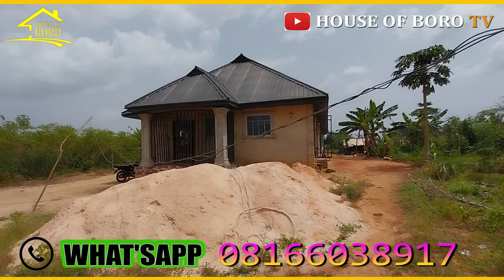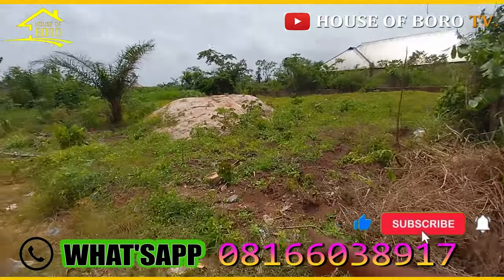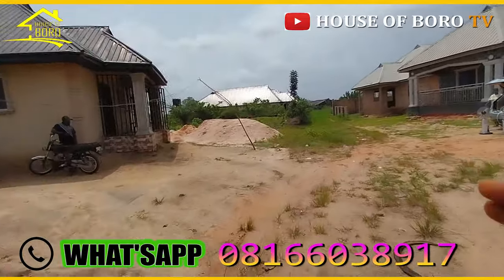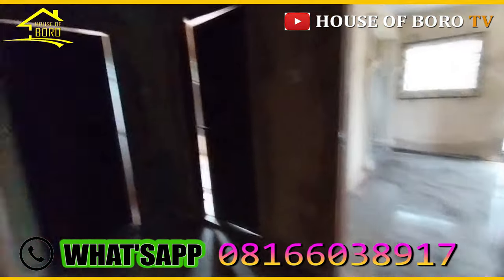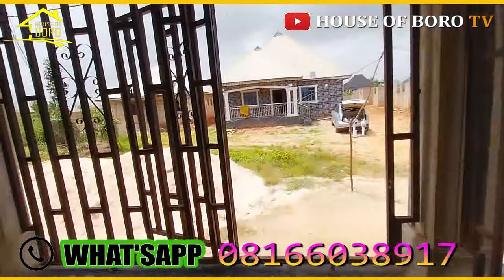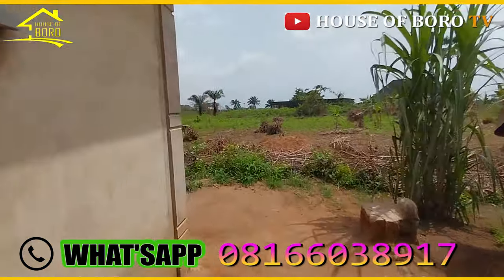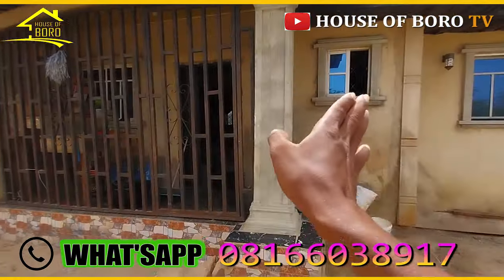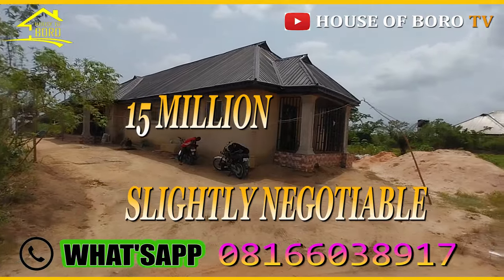HOUSE FOR SALE IN BENIN CITY, EDO STATE NIGERIA - UHIE - OFF SAPELE ROAD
House for sale in Benin city, EDO STATE NIGERIA. UHIE - OFF SAPELE ROAD EMMA MARLBORO, REAL ESTATE IN NIGERIA